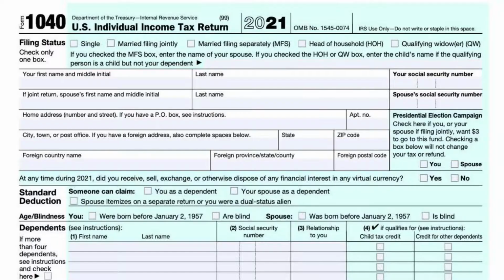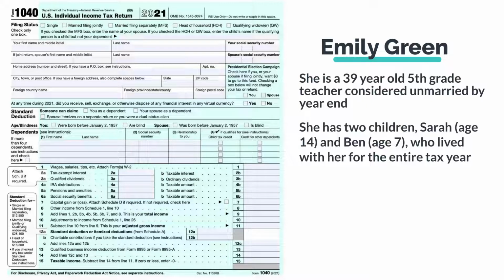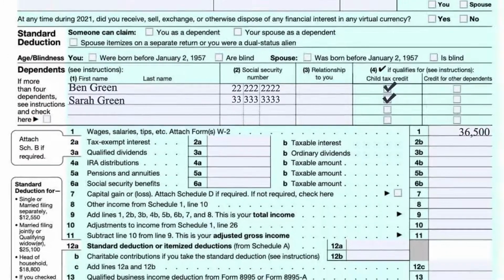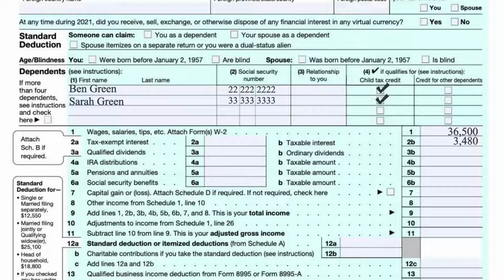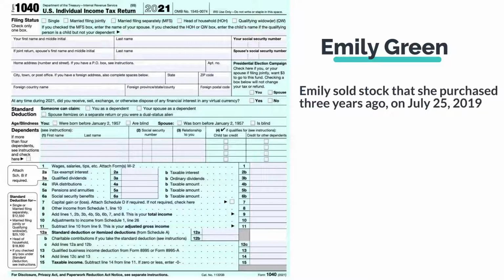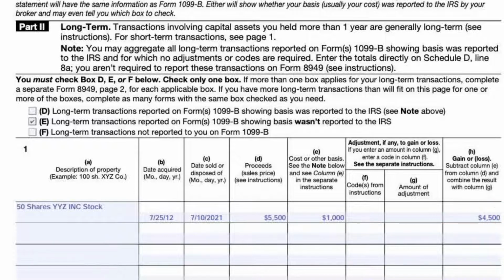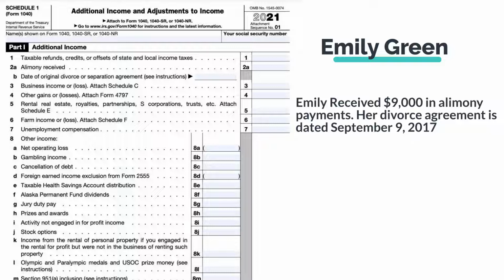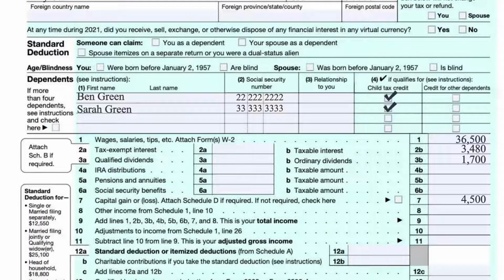Video 1 Income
In this video learn you will learn how to fill out Line 1040 up to line 9.